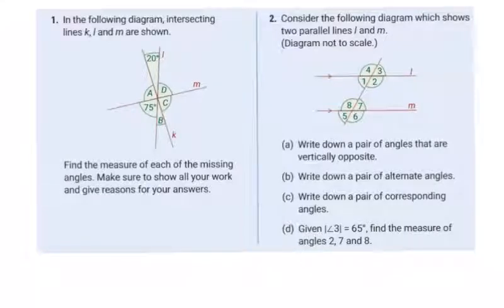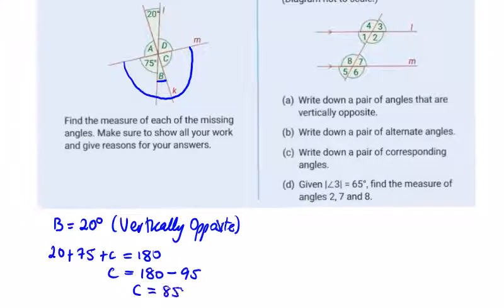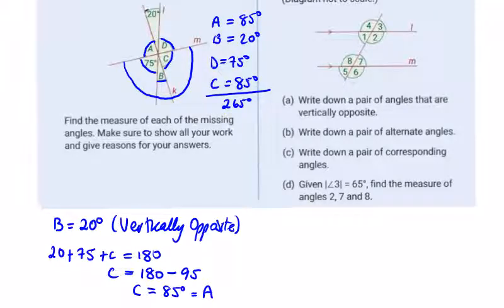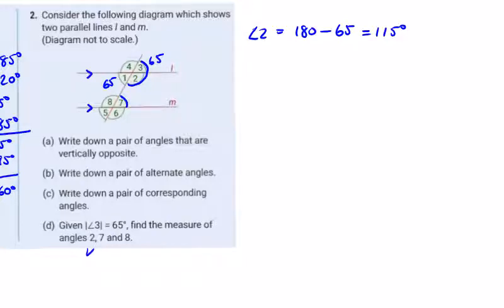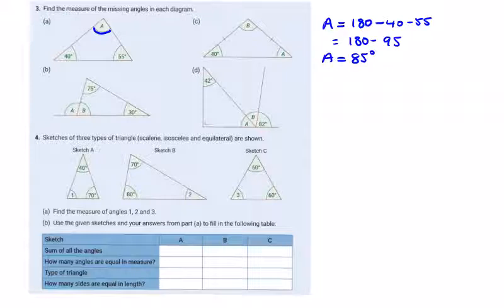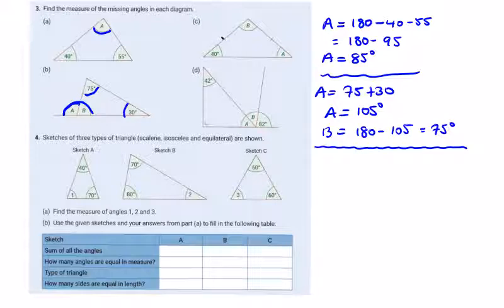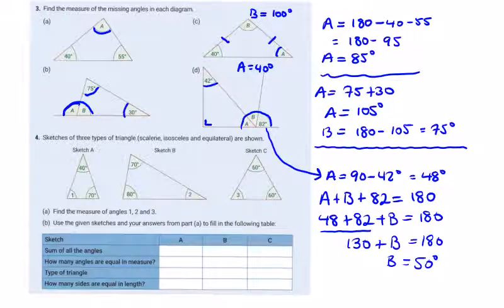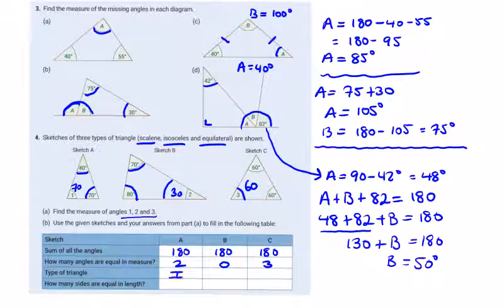JC Geometry #12 Triangle Questions